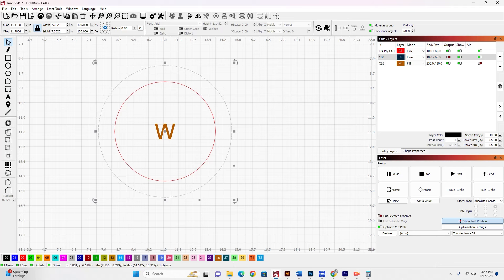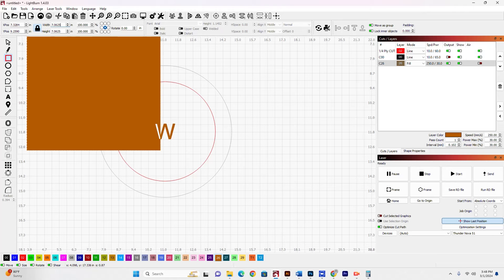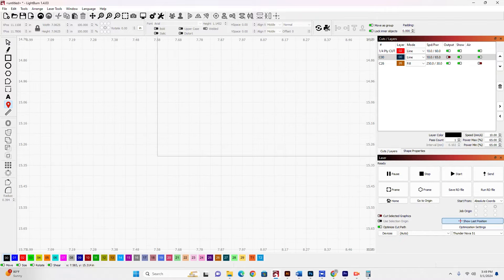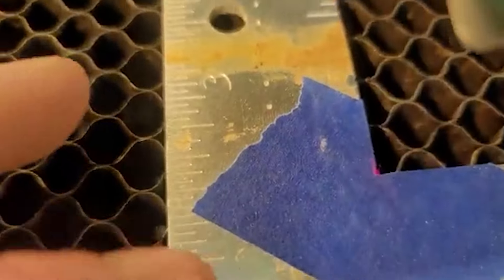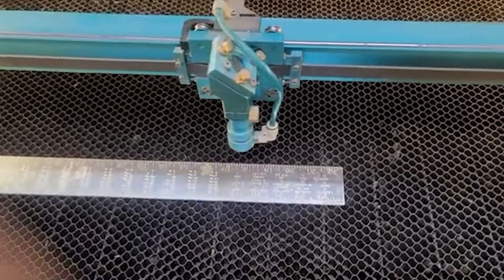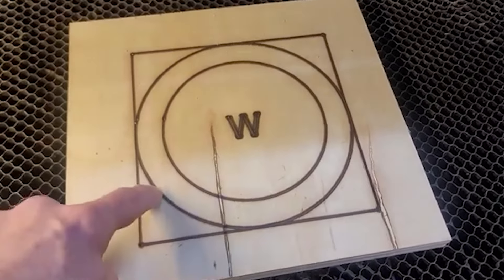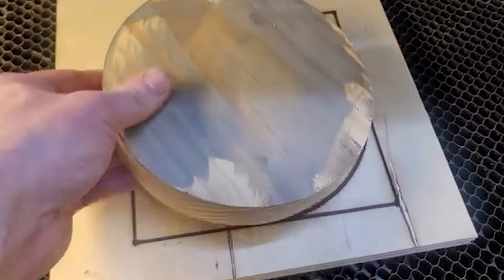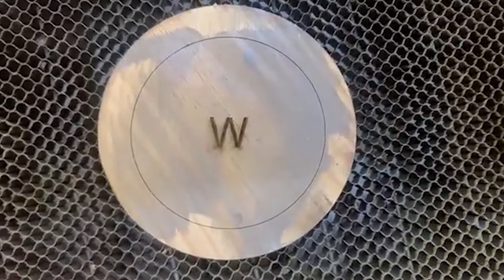Align a round object to perfectly center your laser engraving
I show you two ways I use to perfectly align circular objects for laser engraving on my Thunder Nova 51/130